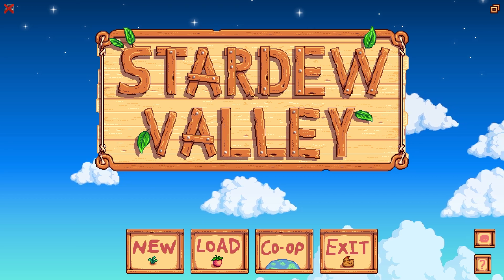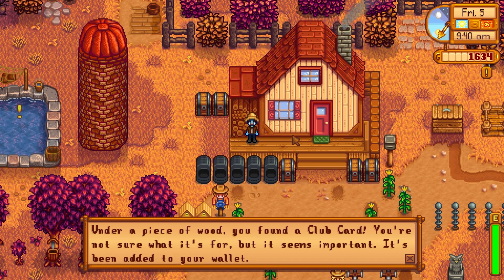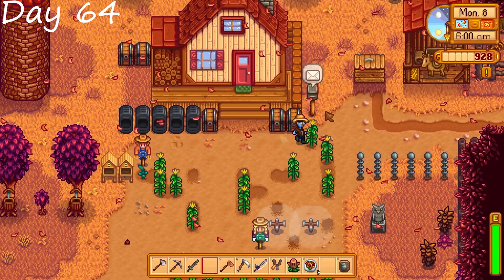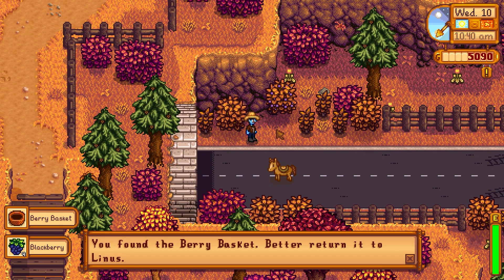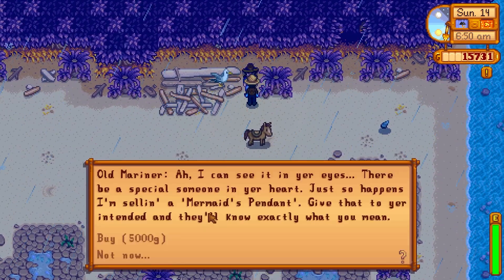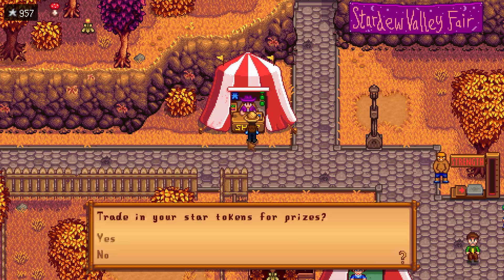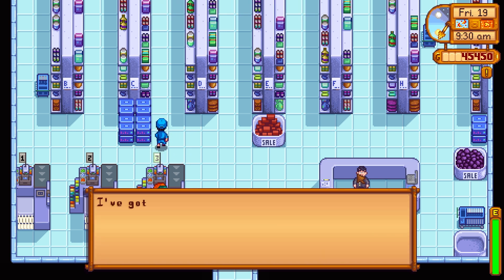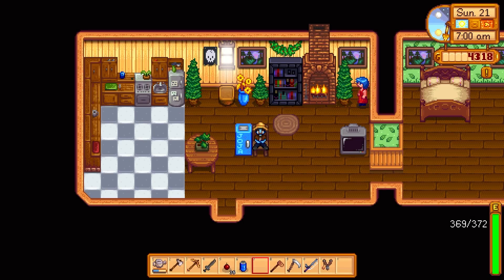First EVER Joja Mart Playthrough! | Finale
Hello Hello! GeoBug back with the FINALE of our first ever Joja Mart Run! This has been such a fun series and I almost hate to end it, but on the bright side we did what we set out to do. Follow along as we end our journey by getting married, getting TWO more stardrops and of course the Joja achievement!